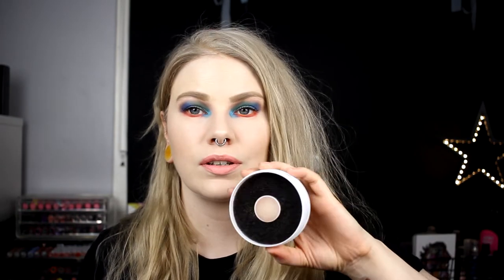| TAG | The Makeup Mess |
Hi!
Today i'm here with a new tag that I thought that I already done, but apparently not, haha. So here we go! The Makeup Mess TAG by Lacie from Spooky Lips and Fat Hips!

Questions:
Tag Questions:
1) How often do you wash your makeup brushes/sponges?
2) How do you organize your makeup collection?
3) Do you put your makeup products away after you are done using them, or leave them out for tomorrow?
4) Loose or pressed powders?
5) Do you ever fall asleep without taking your makeup off?
6) What makeup “rules” do you like to break?
7) Will you use a product even if it is cracked or broken?
8) Do you wait to pan a product completely before you replace it?
9) How do you feel about sharing makeup?
10) How do you feel about buying or trading used makeup?
11) How often do you declutter makeup?
12) Do you use your fingers to apply makeup?
13) What products, if any, do you hoard in your purse/bag/backpack etc?
14) What is your least favorite step in your makeup routine?
15) What is your worst makeup memory?

FAQ:
Born: 1989
Ears: 20 mm
Septum: 2,4 mm

EQUIPMENT:
Camera: Canon EOS 600D
Editing program: Sony Vegas Pro 13
Lights: Day light and/or 2 soft boxes